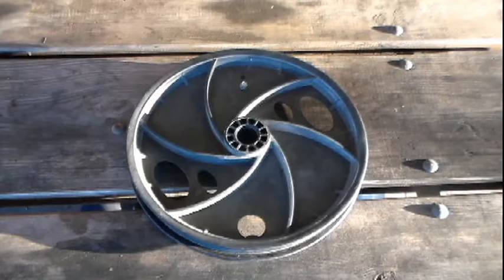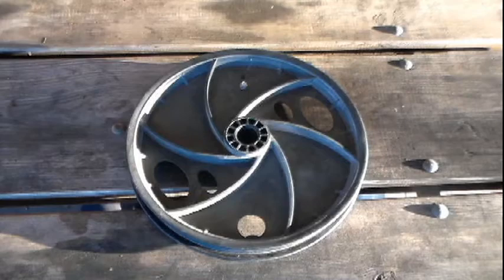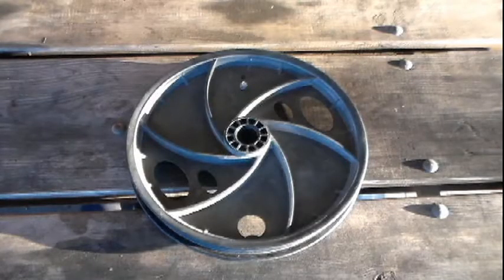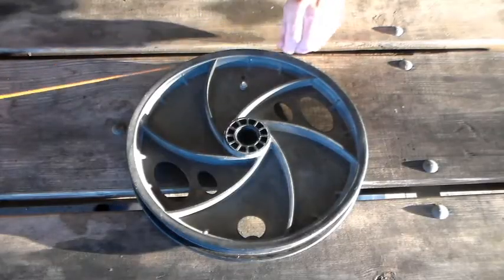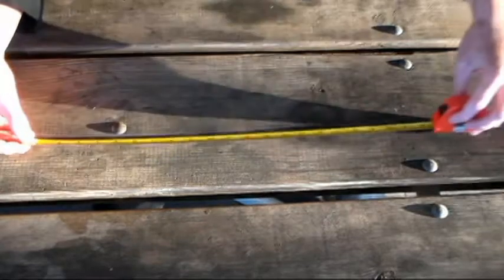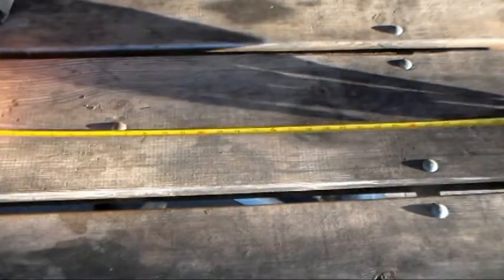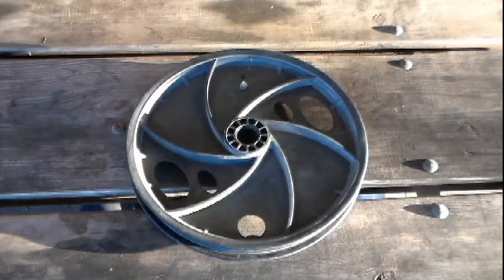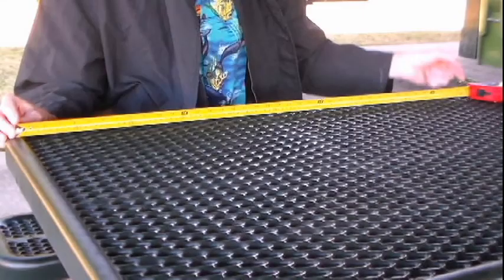📏 12in Wheel is 1meter 📏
"metric system" "metric system conversation" "metric system song" "metric system for kids" "metric system rap" "metric system bill nye" "metric system tutorial" "metric system explained" "metric system vs English system" "metric system king henry died by drinking chocolate milk"

0:00 - How do you make a Hodometer?
0:36 - 12inch Bike Rim = 1 Meter Around
1:59 - Explanation Circumference
2:39 - Measure the World

📏 METRIC SYSTEM TUTORIAL 📏

Objective: to understand the metric system

Materials Needed:
 ~ 12 in Wheel
 ~ String
 ~ Measuring Tape

Step 1) Get a hold of a 12 in bike cycle wheel rim.

Step 2) Using the string, wrap the string around the rim until the ends touch, then clip the string.

Step 3) Stretch out the measuring tape to just over a 100cms and measure your string.

HOW DOES IT WORK:
Since its harder to measure long distances by using 1 or even several meter sticks, people decided to measure distance with a wheel which rolls over the ground and can be counted as it spins. To figure out a wheels circumference we take the dimeter [12.6] (X) 3.14 or pi and we get 39.564 inches. This is the distance around the outside of the wheel. If we convert these inches over to metric, we get 1 meter. The entire metric system is based upon the #10 because humans have 10 fingers. 1kilometer = 1,000 meters, 1 meter = 100cms and 1cm = 10 millimeters. Not only can we measure distance and area with this system, we can also measure the volume of an object as well as the objects weight or mass.

📏 METRIC SYSTEM TUTORIAL 📏